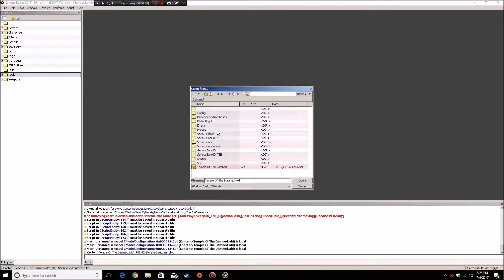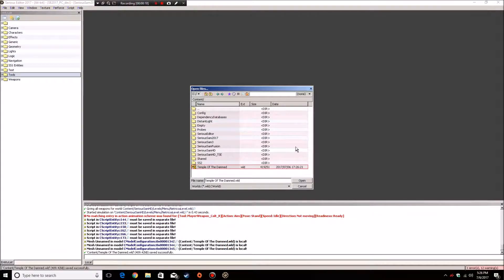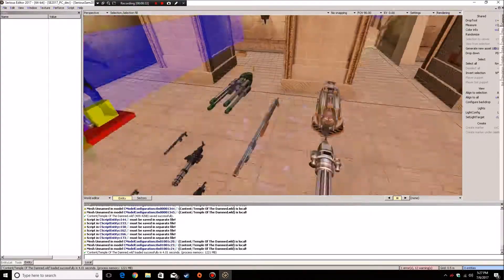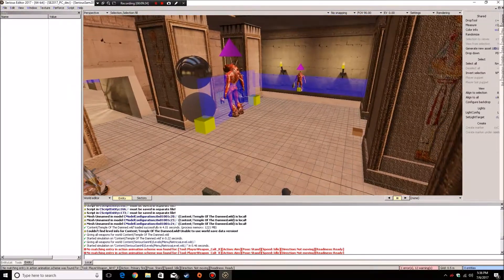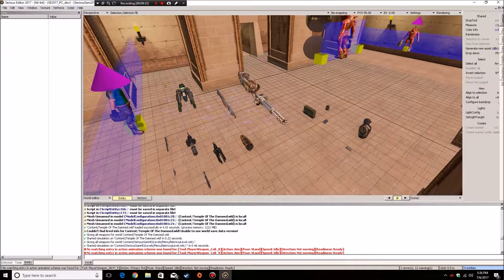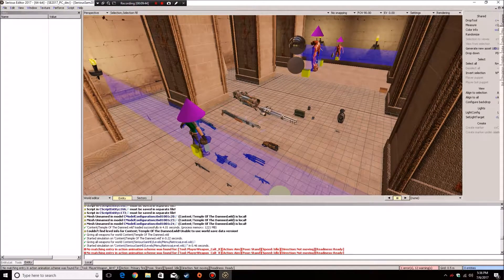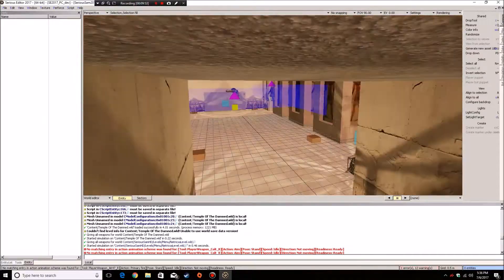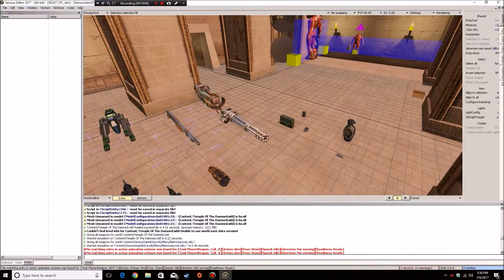Serious Sam Fusion Beta 2017 | SS 3 enemies & Weapons in SS HD!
This video is for me to show you all that now with the Serious Sam beta 2017 update adding Serious Sam 3 to the mix, We can now freely add enemies and weapons from both games and even textures into one map! This means that we can create levels with all the assets and vice versa!